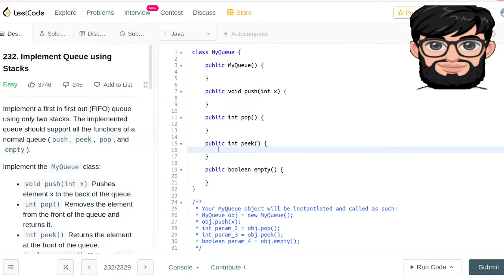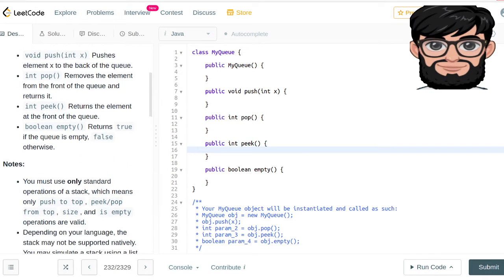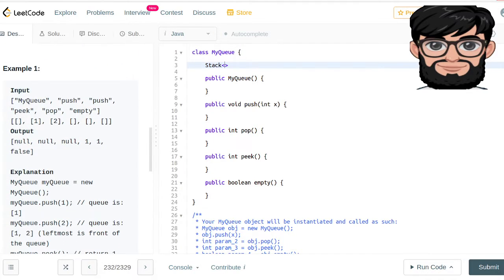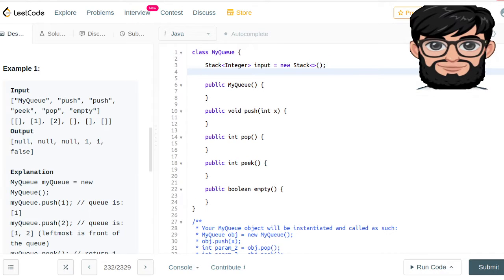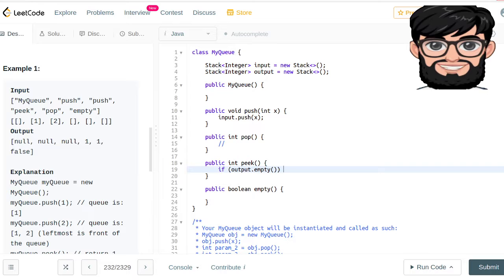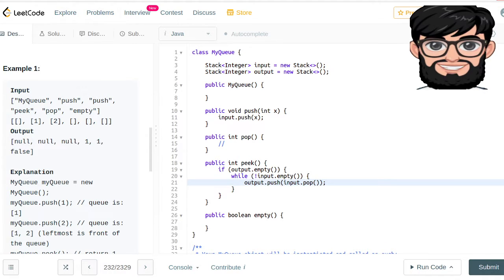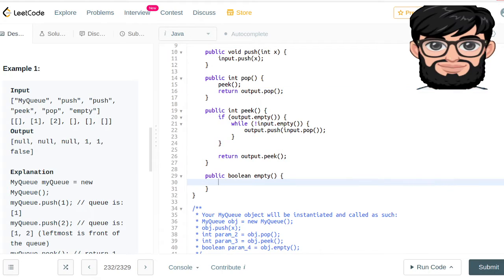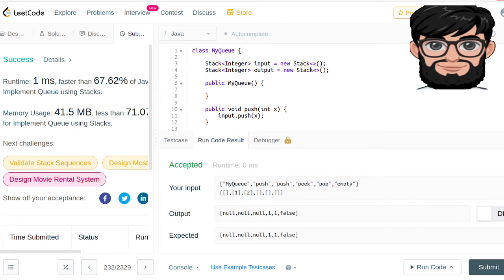Leetcode Question 232 "Implement Queue using Stacks" in Java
Implement a first in first out (FIFO) queue using only two stacks. The implemented queue should support all the functions of a normal queue (push, peek, pop, and empty).

Implement the MyQueue class:

void push(int x) Pushes element x to the back of the queue.
int pop() Removes the element from the front of the queue and returns it.
int peek() Returns the element at the front of the queue.
boolean empty() Returns true if the queue is empty, false otherwise.
Notes:

You must use only standard operations of a stack, which means only push to top, peek/pop from top, size, and is empty operations are valid.
Depending on your language, the stack may not be supported natively. You may simulate a stack using a list or deque (double-ended queue) as long as you use only a stack's standard operations.

Example 1:

Input
["MyQueue", "push", "push", "peek", "pop", "empty"]
[[], [1], [2], [], [], []]
Output
[null, null, null, 1, 1, false]

Explanation
MyQueue myQueue = new MyQueue();
myQueue.push(1); // queue is: [1]
myQueue.push(2); // queue is: [1, 2] (leftmost is front of the queue)
myQueue.peek(); // return 1
myQueue.pop(); // return 1, queue is [2]
myQueue.empty(); // return false